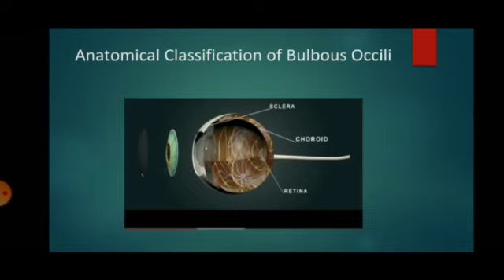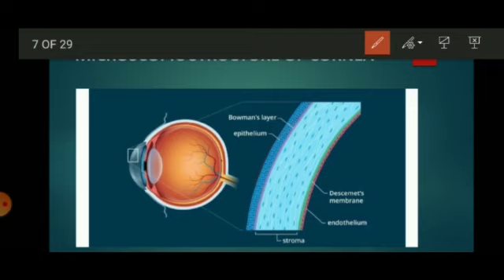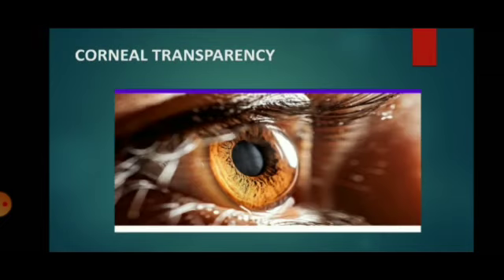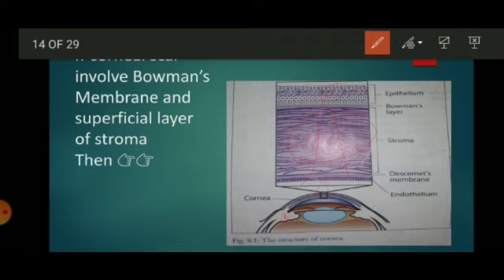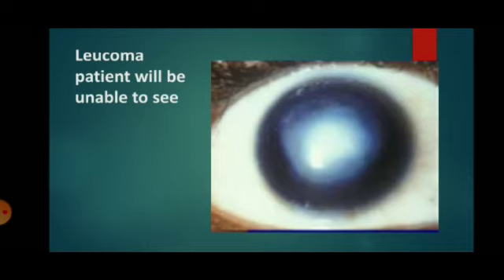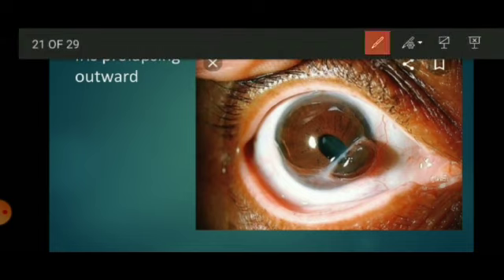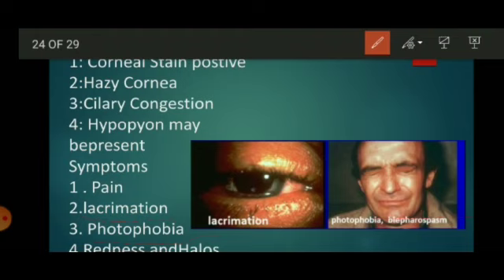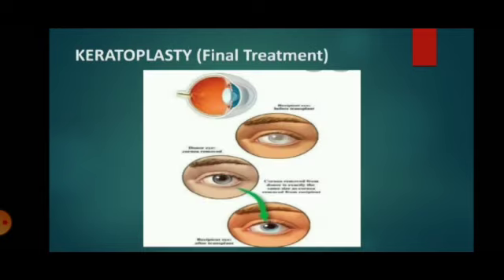Eye Health Care "OcularDDtalks", Dr.Jotika Rahti, MBBS, Corneal Ulcer, LUMHS University Jamshoro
In this video we will learn what is corneal ulcer? How it effect human eye? What someone have to do after having this problem?
A corneal ulcer is a small crater (ulcer) on the front part of the eye, usually resulting from infection. Bacteria, viruses, or fungi can cause a corneal ulcer. People who wear contact lenses are at higher risk for corneal ulcers because infectious agents may get trapped behind a lens.